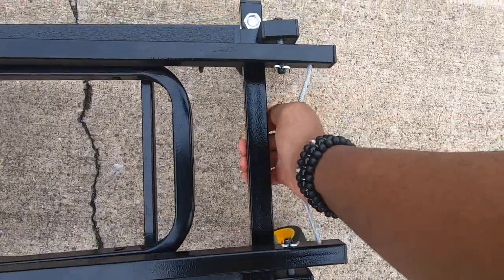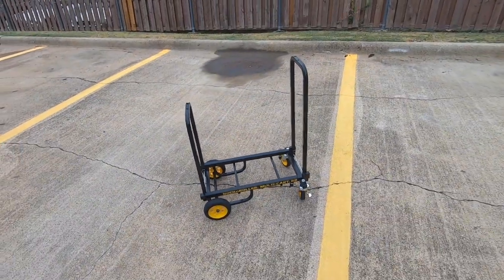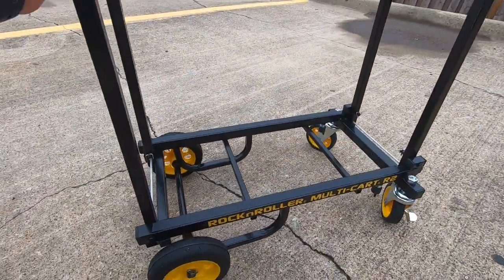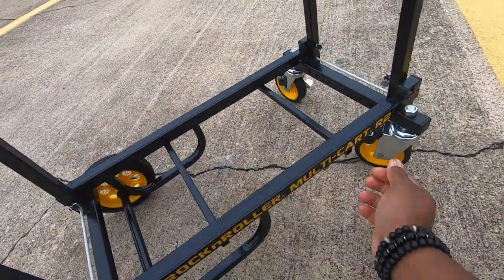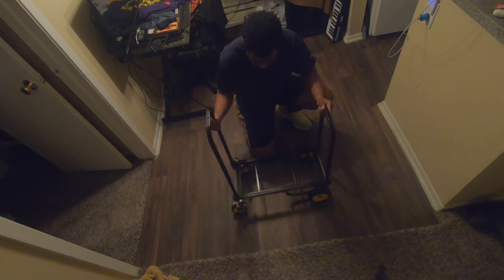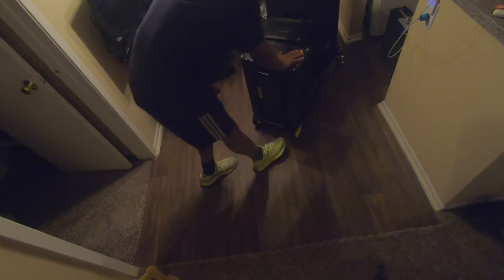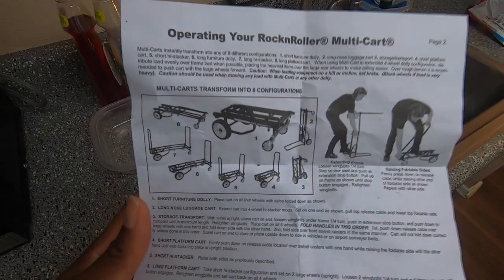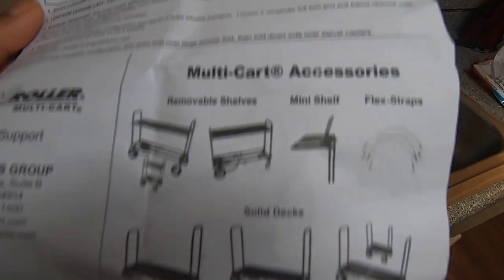DJ CARTS! ROCK-N-ROLLER MULTICART REVIEW | R2RT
R2RT Micro Cart Review

Each cart can be used in any of 8 different configurations, including a flatbed cart, dolly, hand truck, a furniture mover and more.  Multi-Carts are lightweight, rugged and ergonomic, and can be used to transport virtually any type of gear or material.

Stop The Hate Show Some Love

(( FOLLOW ME))